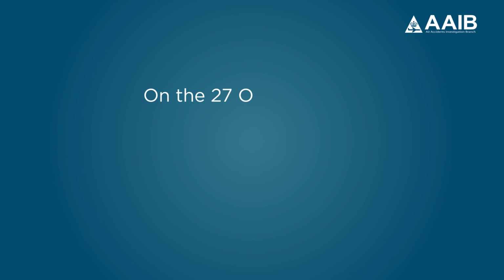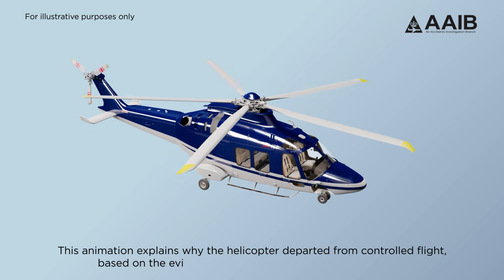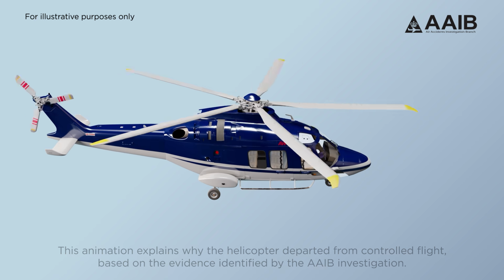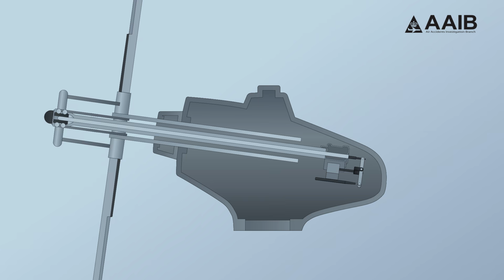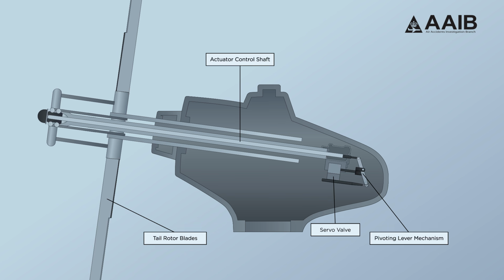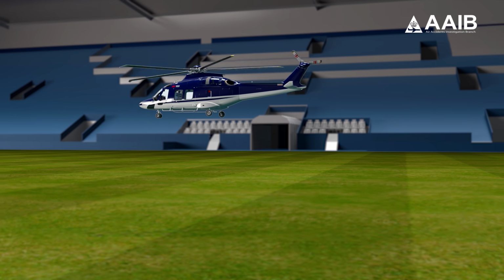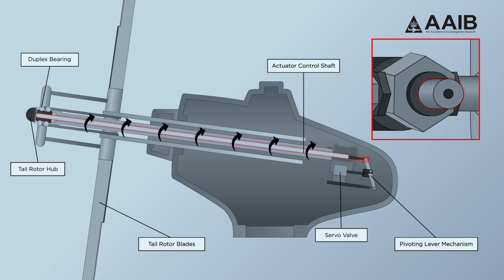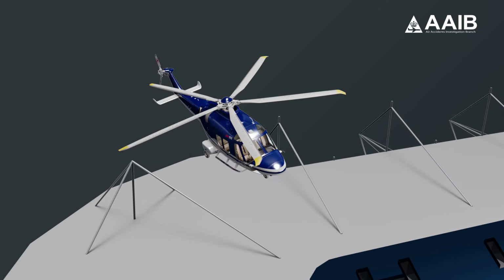Fatal Accident at King Power Stadium Leicester, 27 October 2018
This animation is intended to help visualise and explain the effect of the bearing failure. The graphics are not a precise depiction of the aircraft’s behaviour or mechanical components. Comprehensive information about the circumstances of the accident and the reasons for the severity of the outcome are contained in the investigation final report.